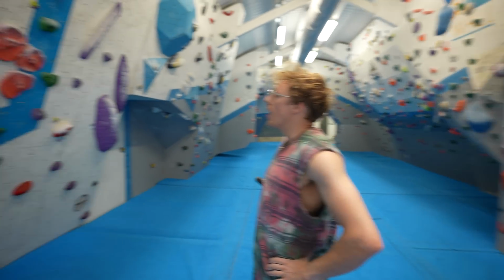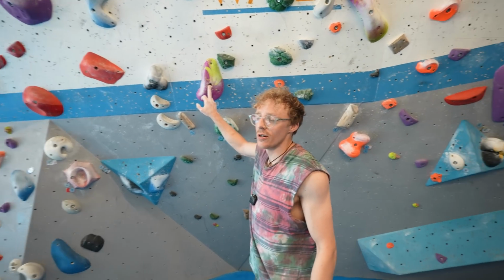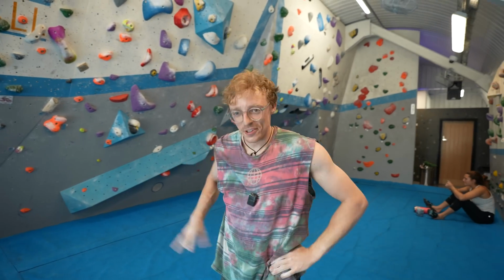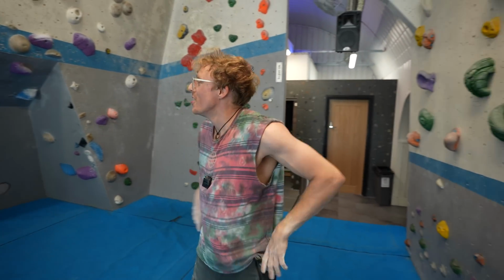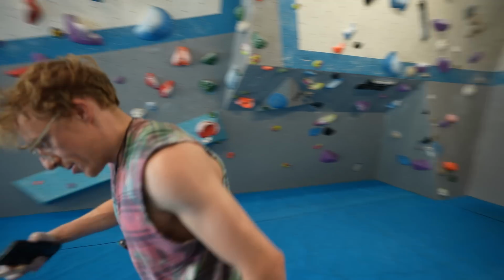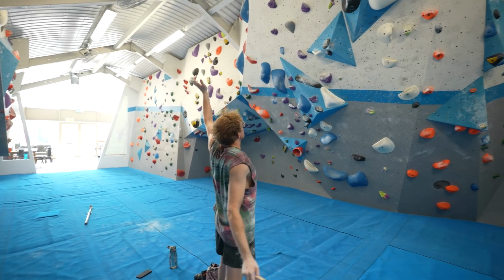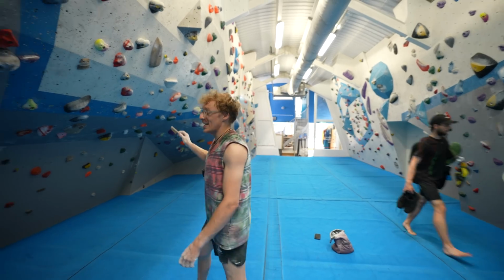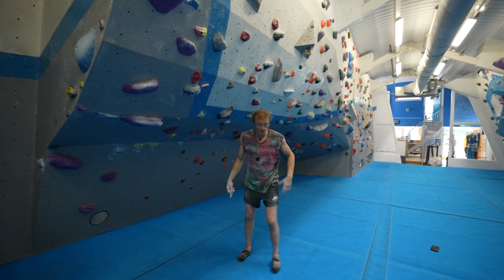Just hard boulders!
Filmed at VauxWest in London, U.K.

00:00 Intro
01:03 Boulder 1 - V9/7C
02:41 Boulder 2 - V9/7C
05:35 Boulder 3 - V9/7C
09:04 Boulder 4 - V10/7C+
12:49 Boulder 5 - V11/8A
15:30 Internal Reflections
19:48 Boulder 5 - V11/8A
20:49 Outro

Want to get WEEKLY on-the-wall training from Louis Parkinson and off-the-wall training from Neil Gresham?